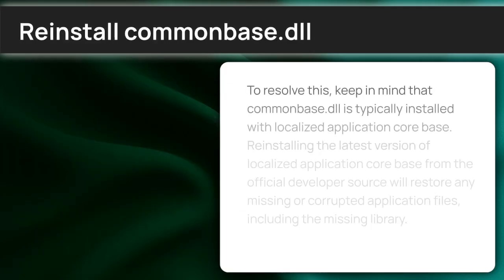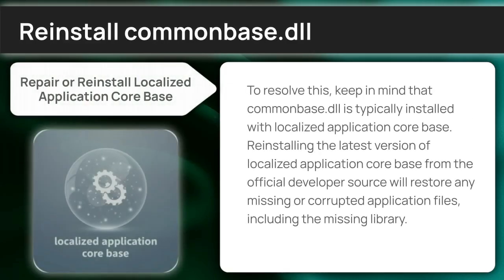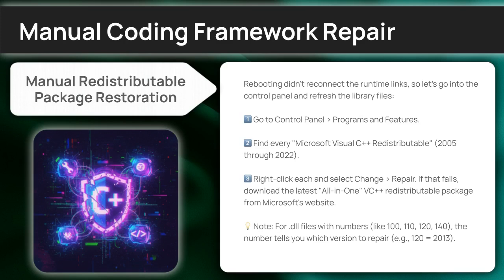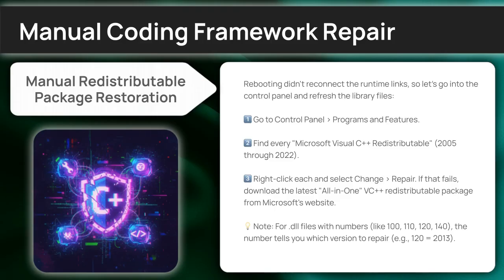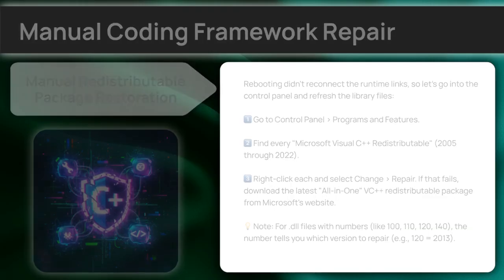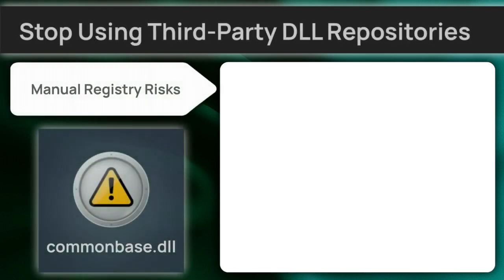Fix Commonbase.dll Missing!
Commonbase.dll: Complete Guide to Fix Runtime Errors Caused by Missing or Corrupt DLLs in Localized Application Core Base. 🛠️⚙️ An optional troubleshooting utility is available via this

Did a 'Commonbase.dll not found' message appear unexpectedly? This often happens when required components were not installed correctly or were removed.

What is Commonbase.dll? A foundational Shared Library providing localized unmanaged utility routines for localized application cores. It typically houses localized string-manipulation, localized memory-logging, and localized basic I/O shims shared across different modules of a software suite.

Designed for Localized application core base, Commonbase.dll is a Native Win32 Library DLL built around the Native Win32 Library. This walkthrough focuses on practical troubleshooting options.

▶ Key points in this video:

- Get facts about the commonbase.dll file
- Reviewing commonbase.dll requirements and compatibility

Timestamps:

00:00 - commonbase.dll Error Fix Without Downloading DLL Files
00:18 - What Is commonbase.dll File and Its Function in Windows
00:40 - How to Fix commonbase.dll by Reinstalling It
01:04 - Reboot Windows After Fixing commonbase.dll Error
01:23 - Repair Coding Framework to Fix commonbase.dll Error
02:07 - Prevent Malware When Fixing commonbase.dll Error